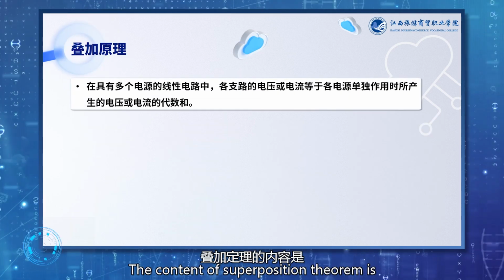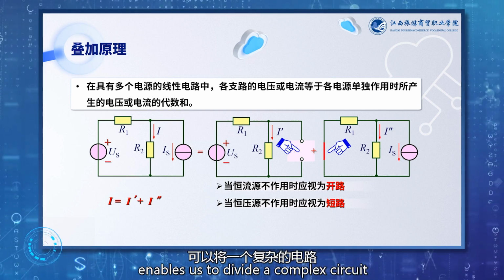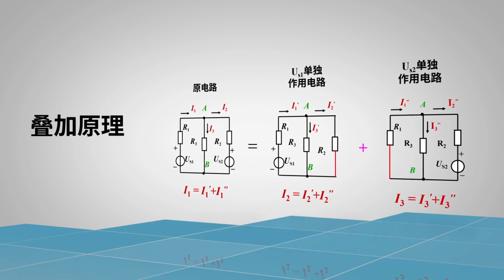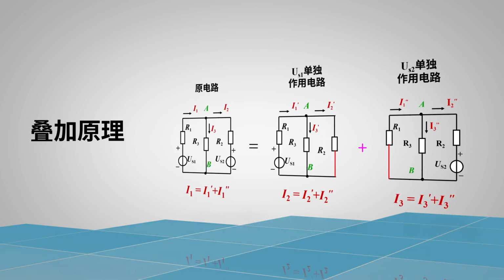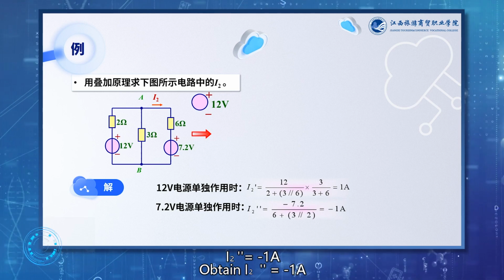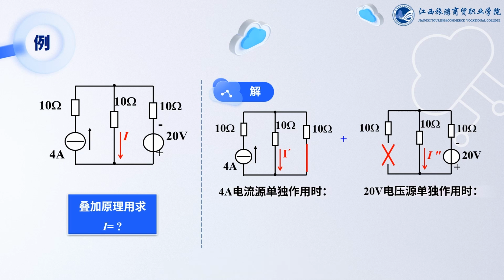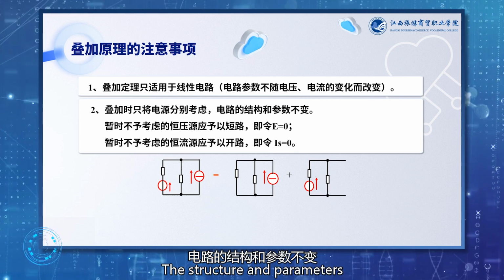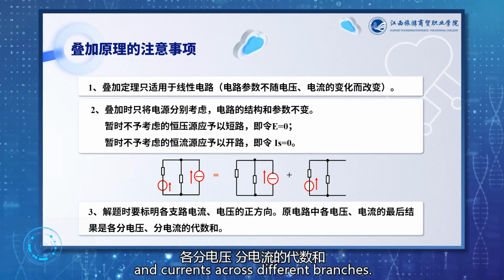2.5 The Stacking Principle